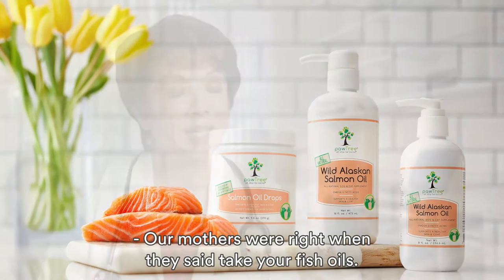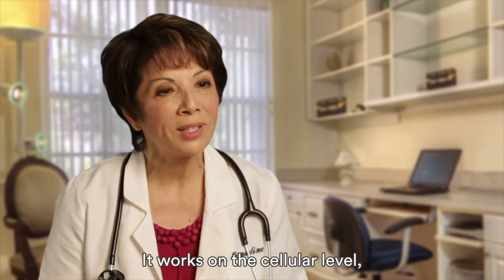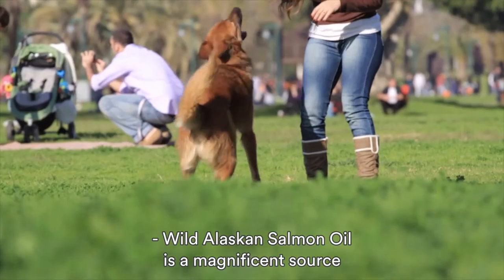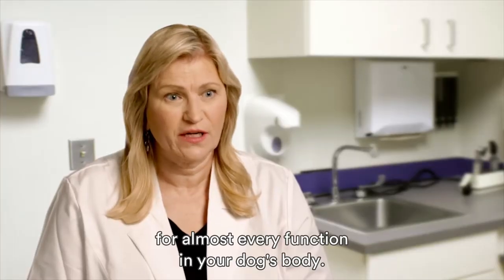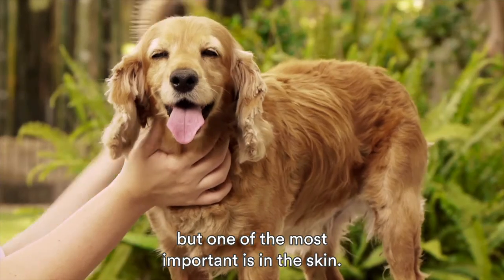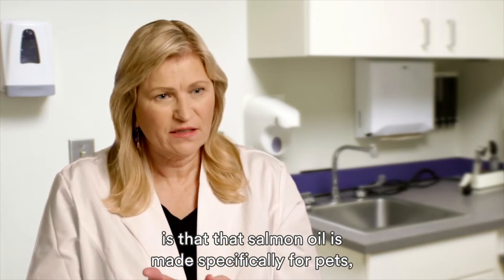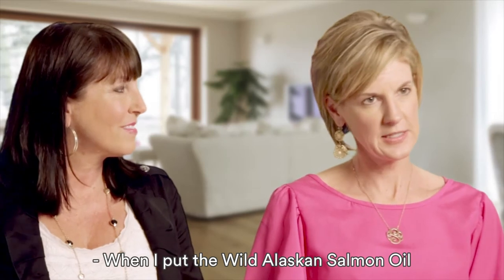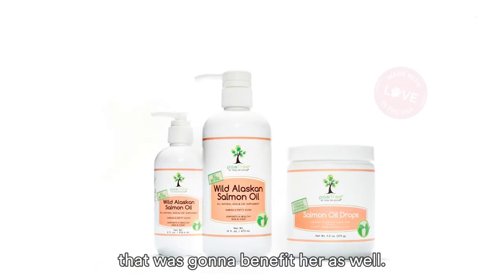pawTree® Wild Alaskan Salmon and Pollock Oil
pawTree®’s Wild Alaskan Salmon and Pollock Oil is a great source of Omega-3 fatty acids that work on a cellular level to help improve the skin and coat of your pets.